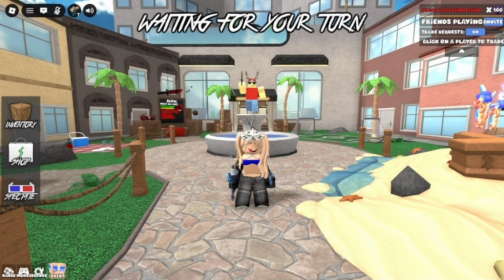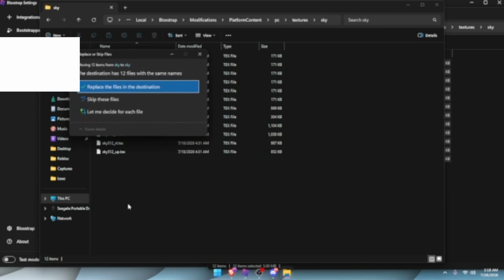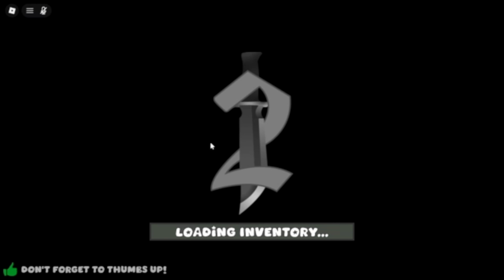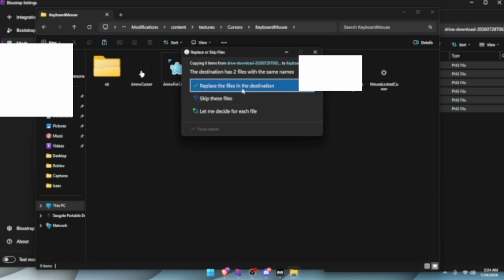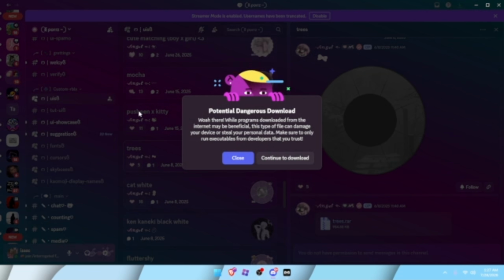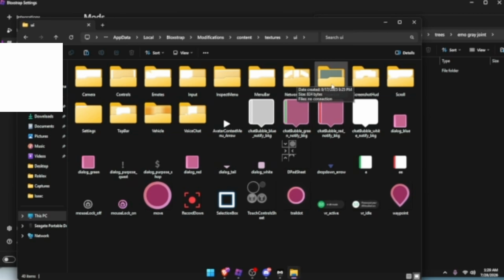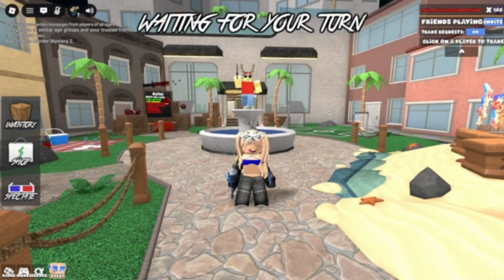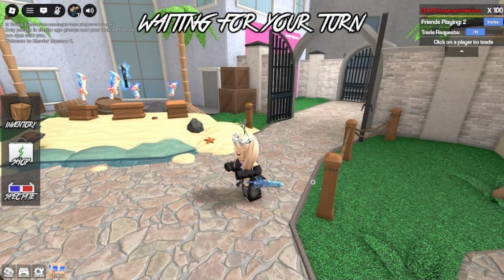giving roblox a COMPLETE MAKEOVER with bloxstrap! Custom sky, Custom Font, Custom cursor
bloxstrap isnt bannable.